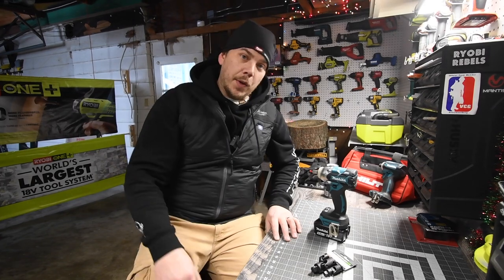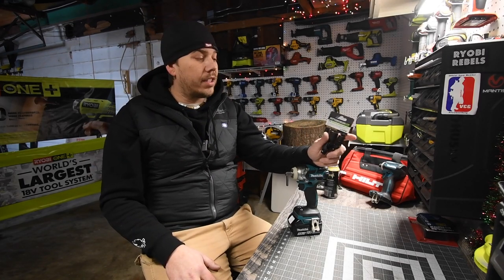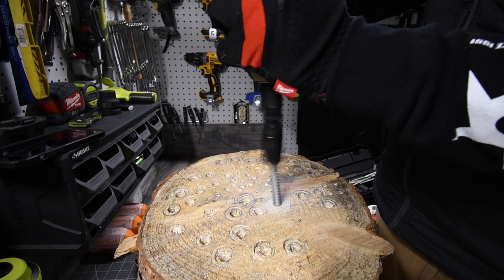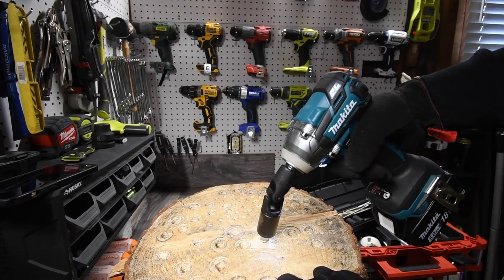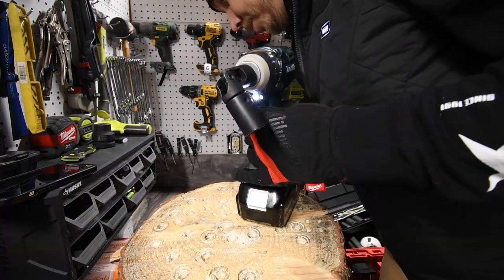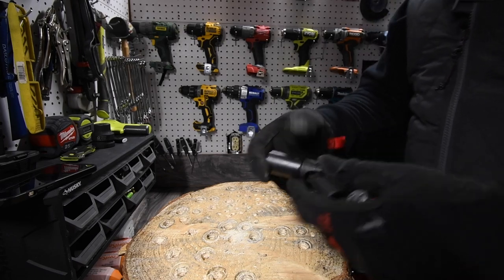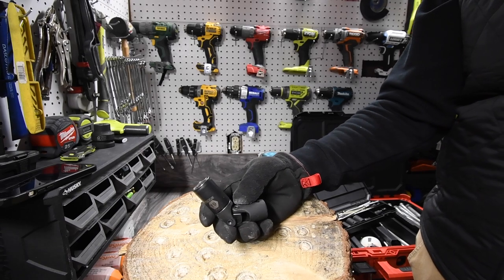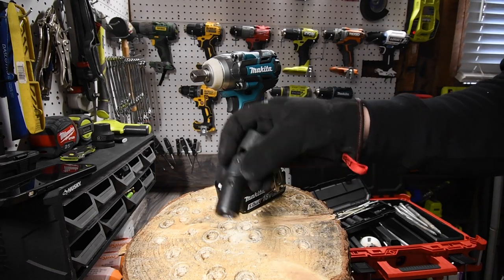Pittsburgh Pro 3 pc Joint Set (Harbor Freight)